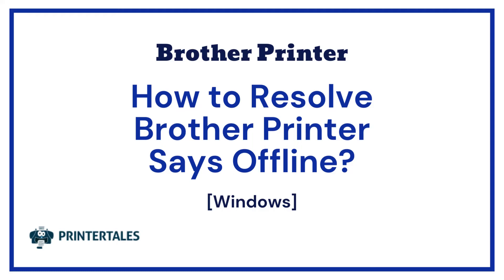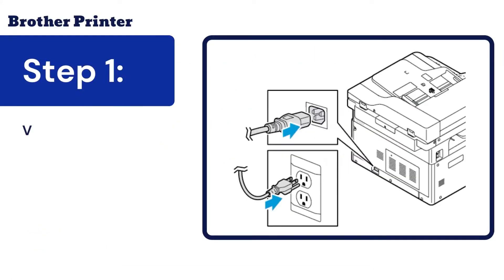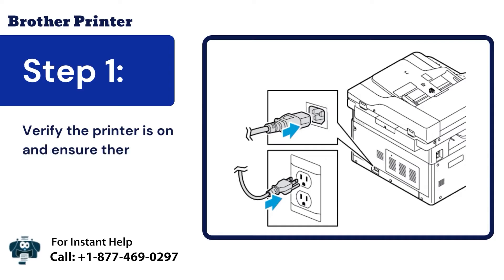How to Resolve Brother Printer Says Offline?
If your Brother Printer Says Offline, this video is for you. Here, we will get to know what causes the offline issue in your Brother machine. Watch till the end to get the proper instructions for resolving the Offline error.

5 Common Causes of the Offline Printer:

Empty Toner or Cartridges
Enabled Use Printer Offline Feature
Powered Off Printer
Network/ Cable Connection Error
It is not set as Default Printer

Still facing 'Brother Printer Offline' issue or not solved yet?

Having any Issue with your Brother Printer?

Tell us more about your printer issues, and our printer experts will guide you to fix them within minutes.